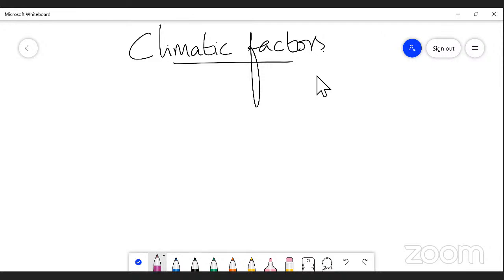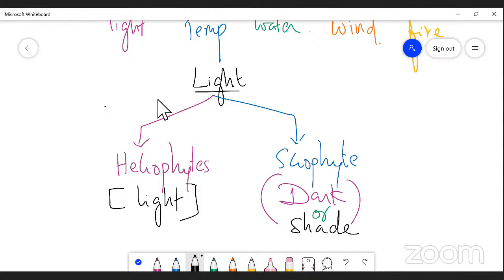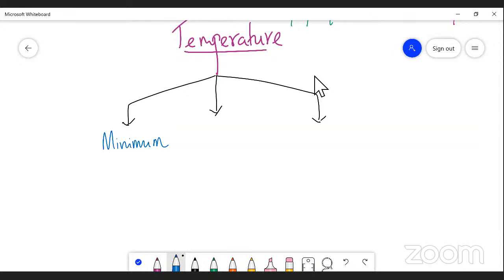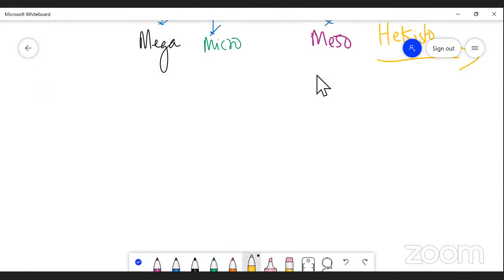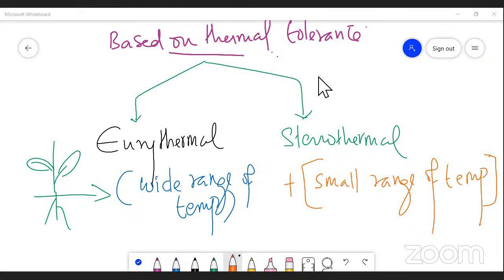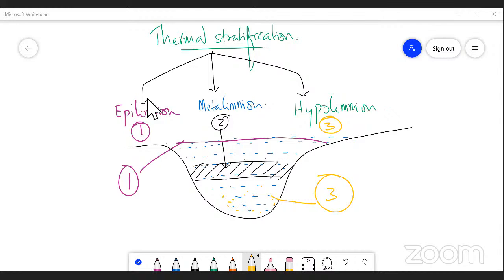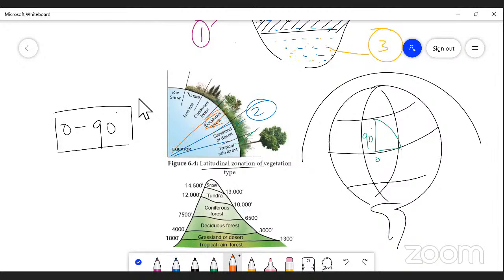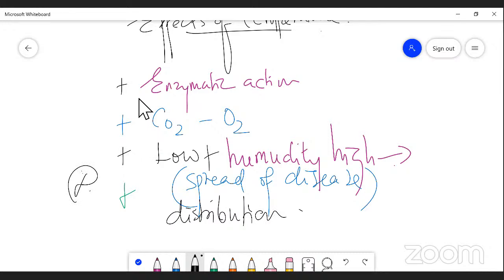12th BIO BOTANY /ECOLOGY-CLIMATIC FACTORS